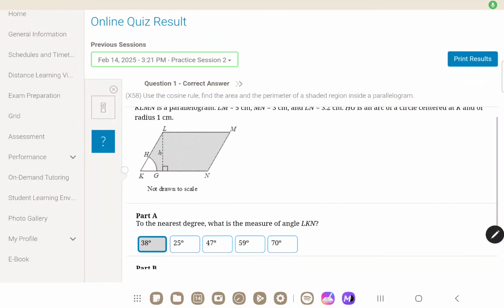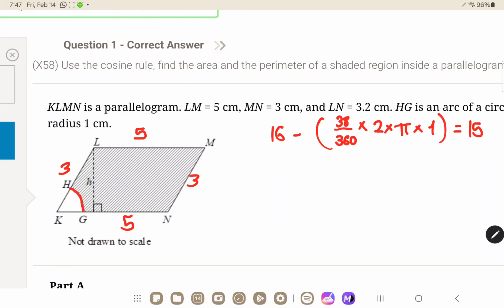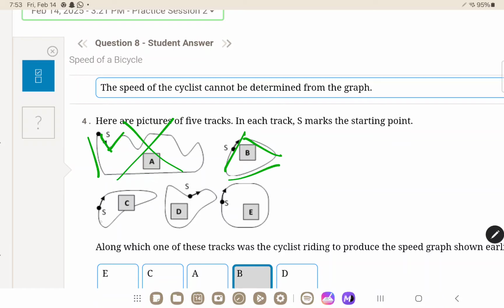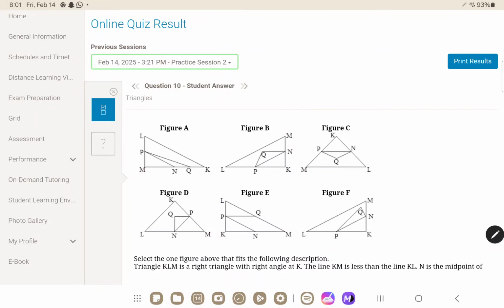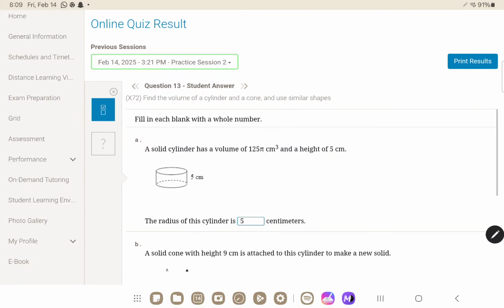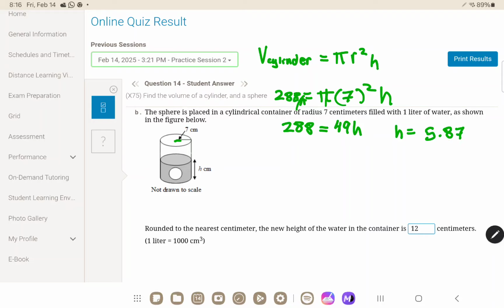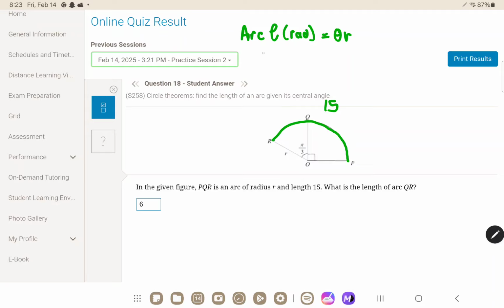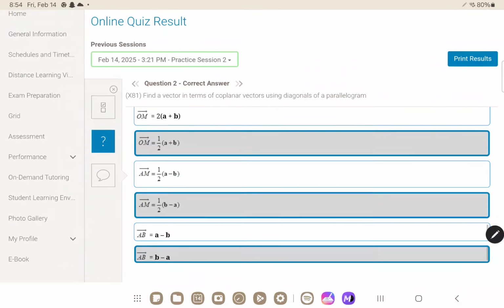Math ams wk9 quiz (explained by hala)